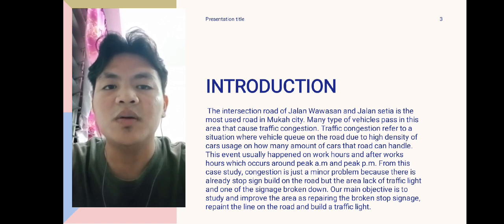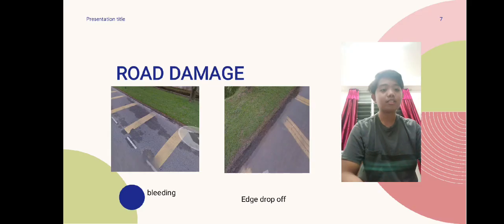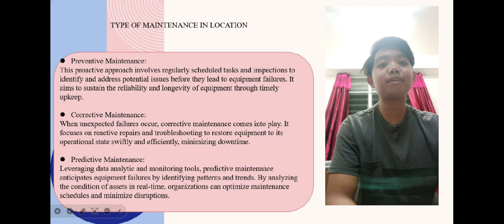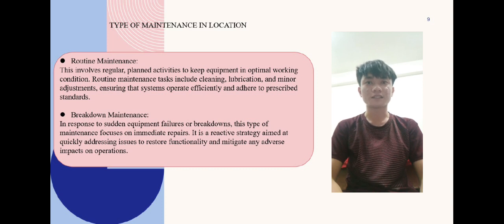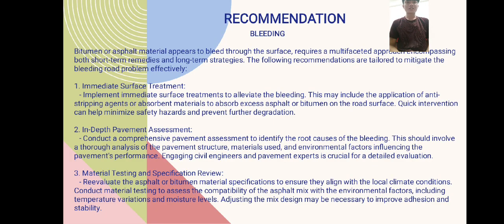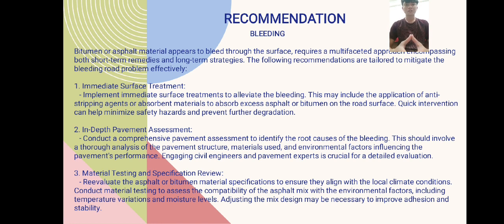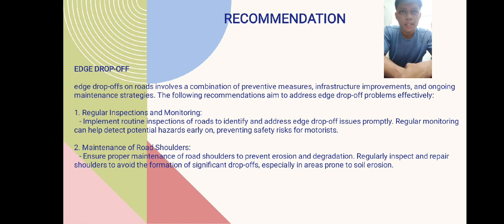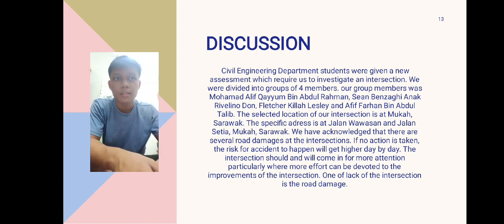DCC30103: presentation highway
DKA3C